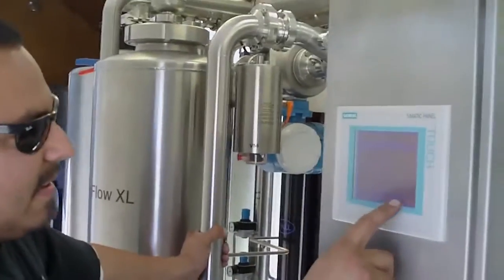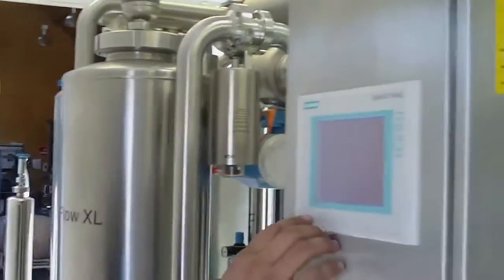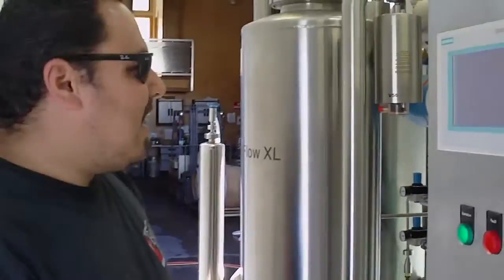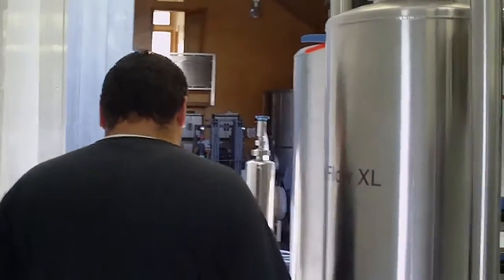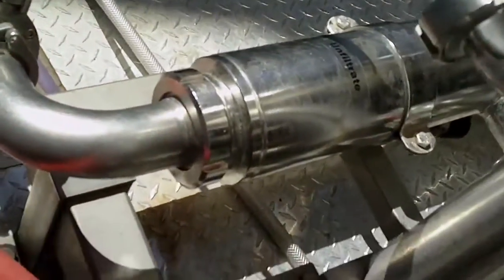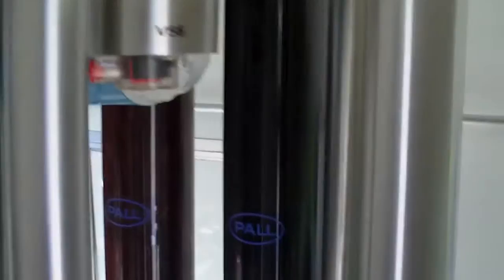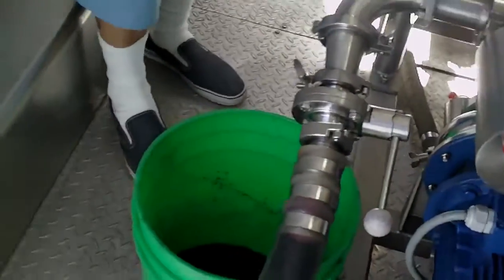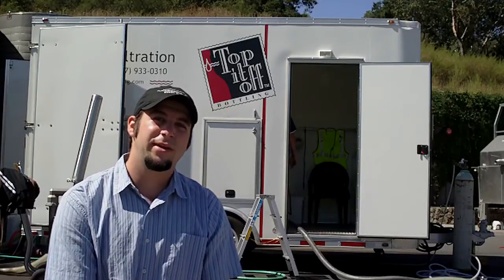Cellar Rat TV - Episode 29 - Crossflow Filtration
Cellar Rat TV - A Wine Soaked Variety Show. Crossflow filtration is a relatively new method of filtering solid particles out of wine that is very gentle on the wine. Learn more about it from the Cellar Rat.